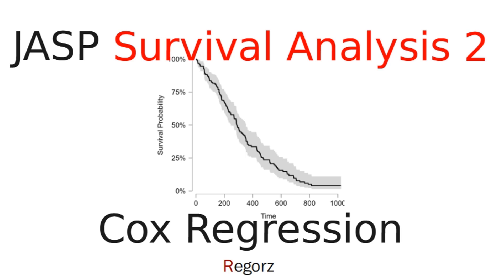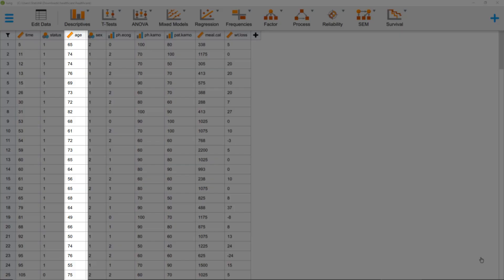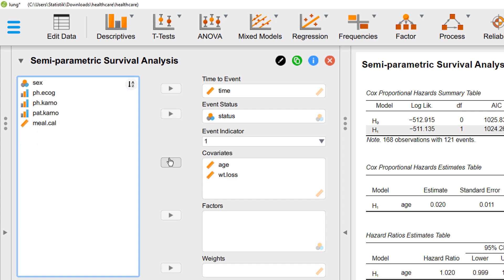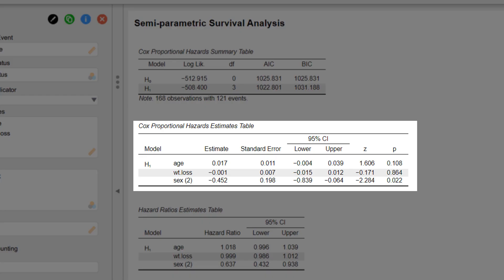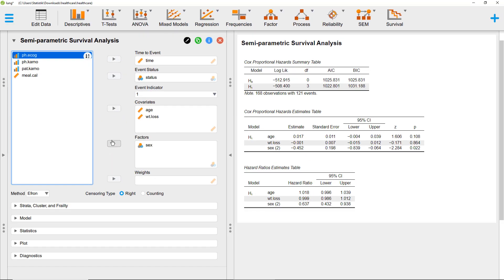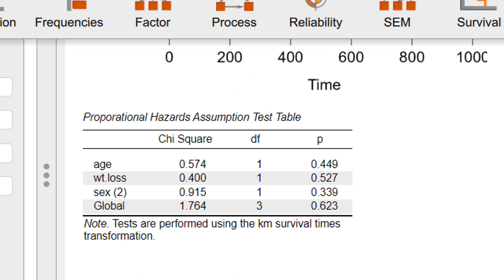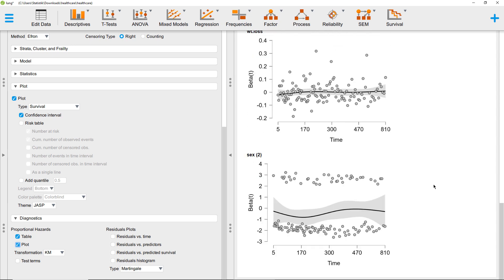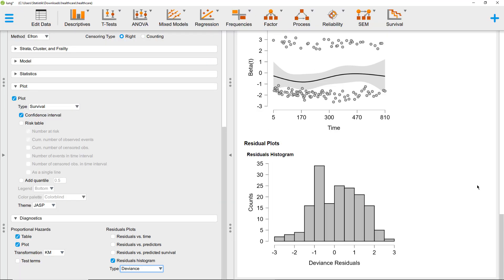JASP Survival Analysis: Cox Regression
This video tutorial shows you how to run a Cox Regression (proportional hazards model) with the free statistics software JASP.

Here is the link to the example dataset (part of the healthcare data files):